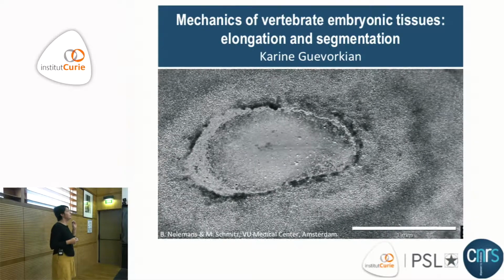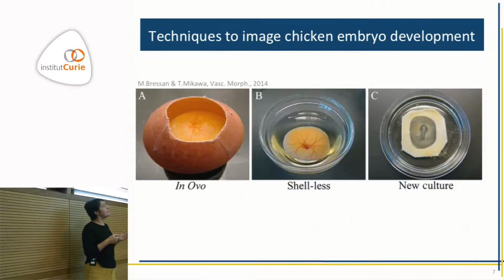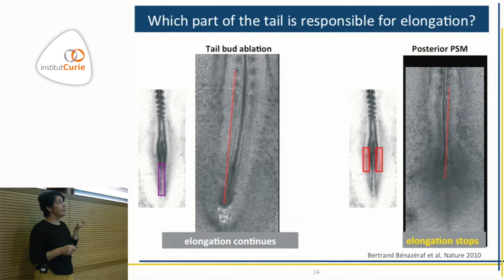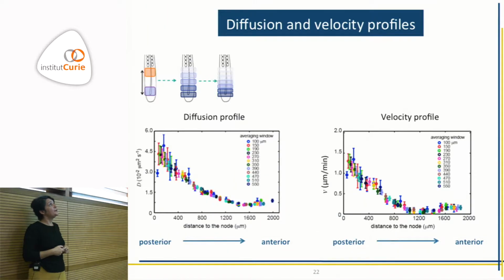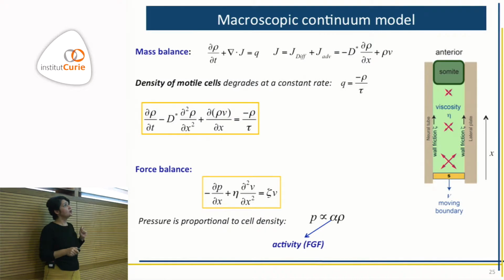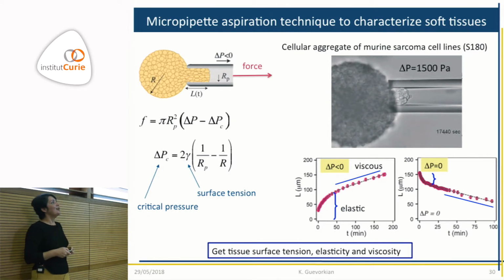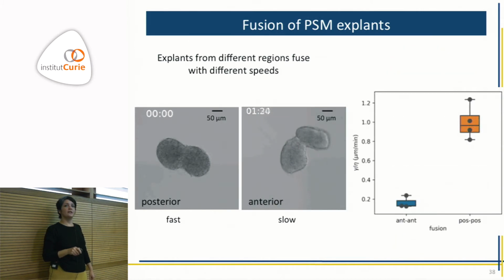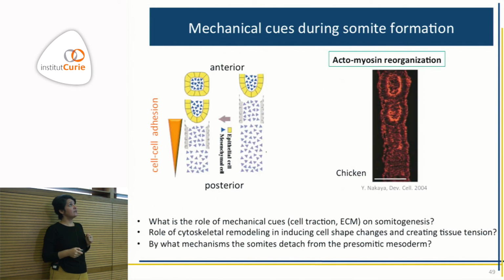Mechanics of embryonic tissue elongation and segmentation - Karine Guevorkian